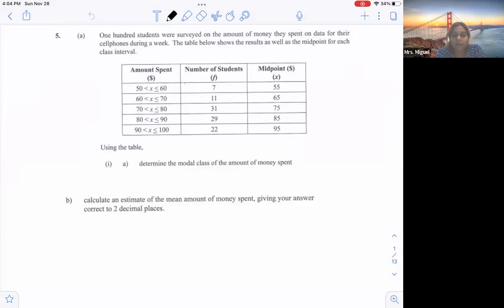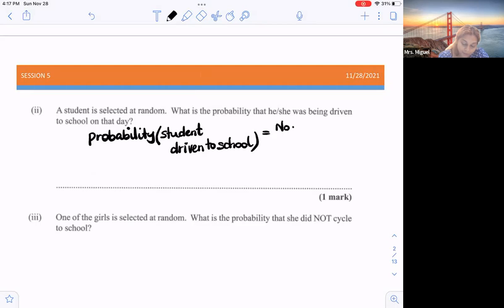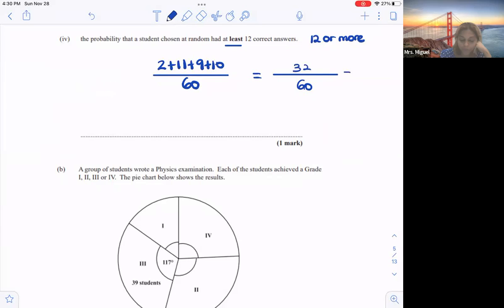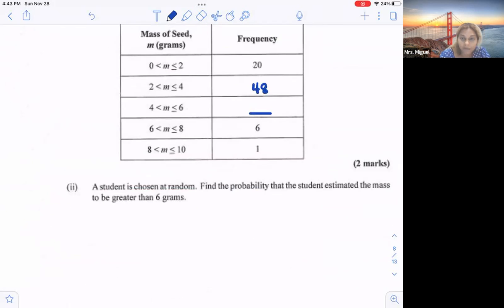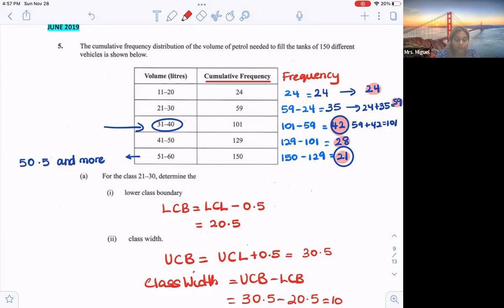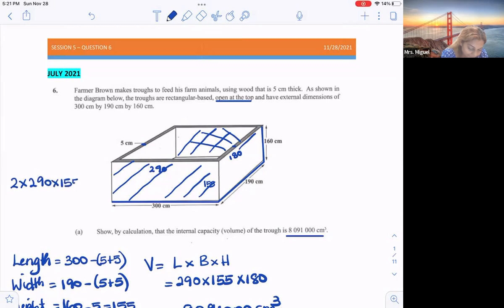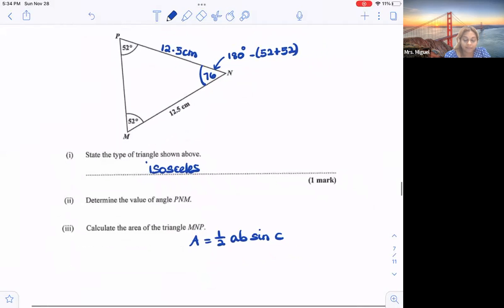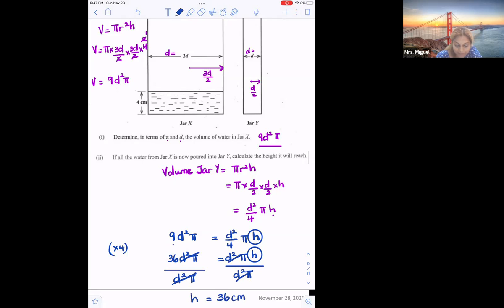CSEC JAN 2022 (SESSION 5)